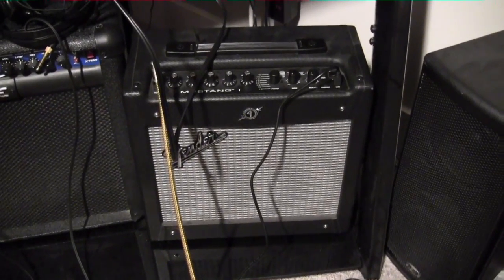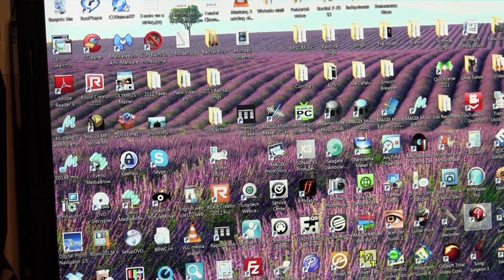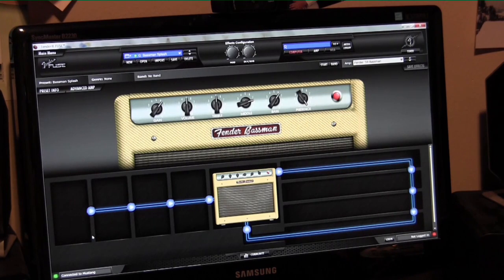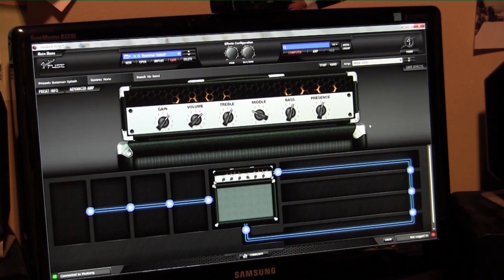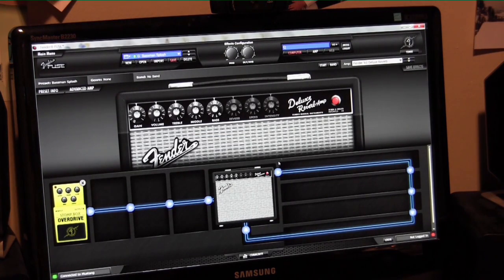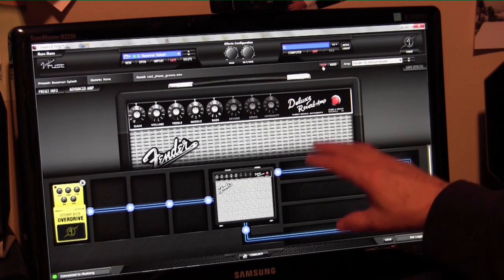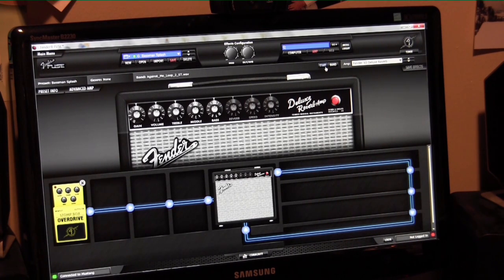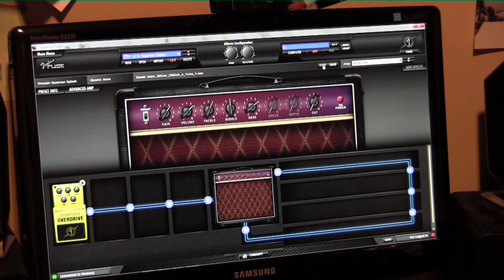Fender Mustang Fuse Software using Jam tracks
Fender Mustang Amps using the Jam track feature. You must sign up and log into the Fender community to obtain Jam tracks then load them into your computer/ fuse software.